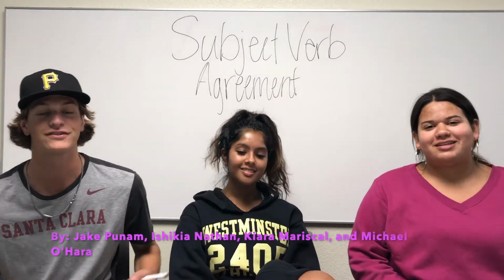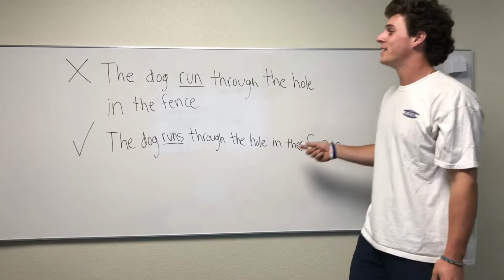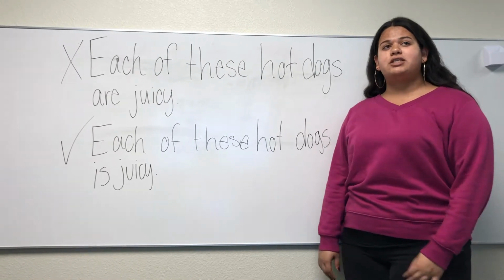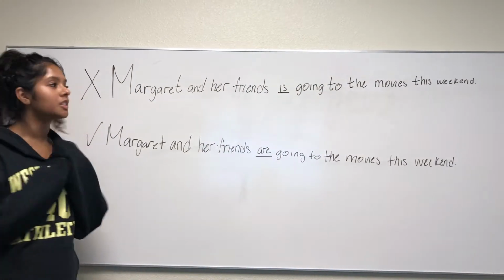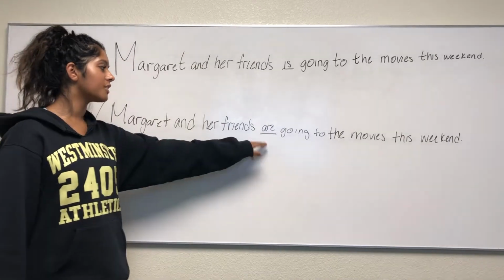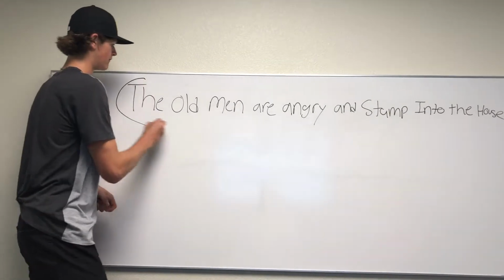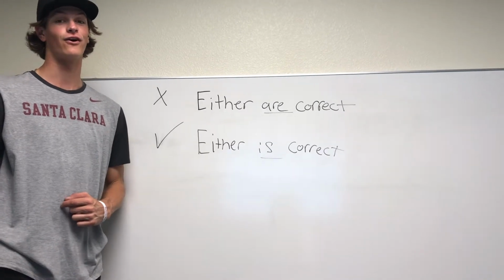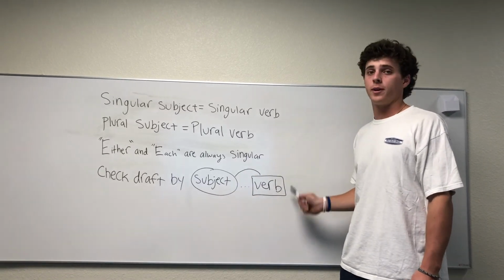CTW 1 Grammar Project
Kiara Mariscal, Ishika Nathan, Jake Putnam, Michael O'Hara